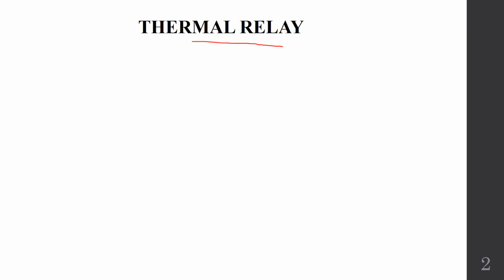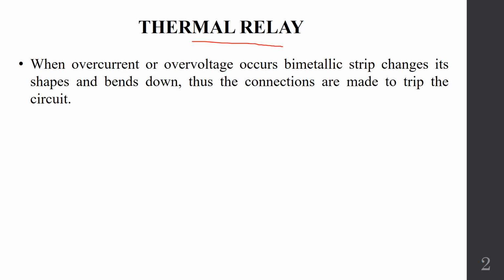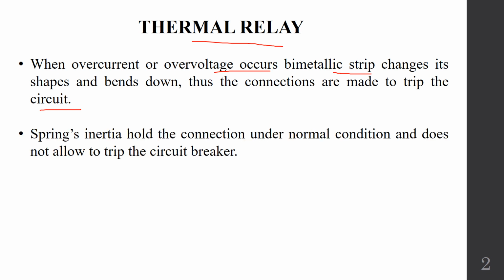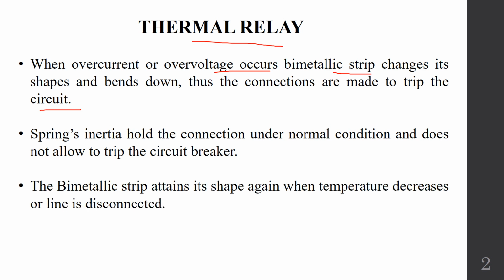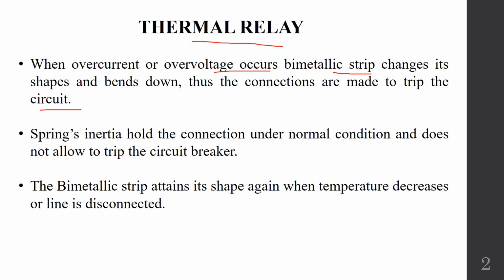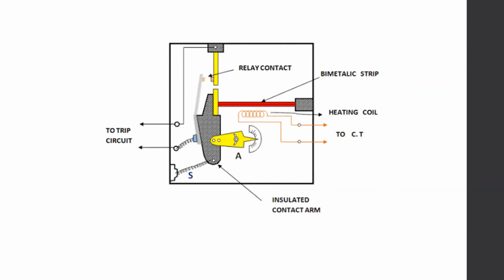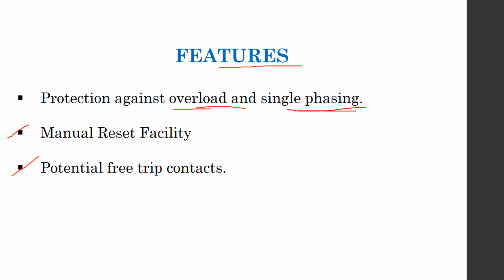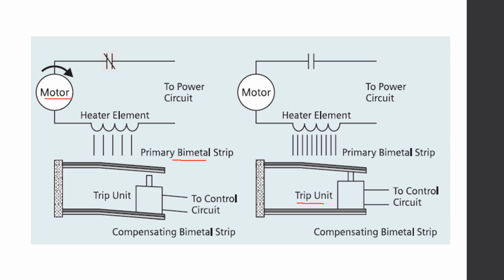Thermal Relay | By Ms. Rajni Choudhary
Topic-Thermal Relay
B.Tech-8th sem
Subject-Protection of Power System

Stay Updated! 🔔